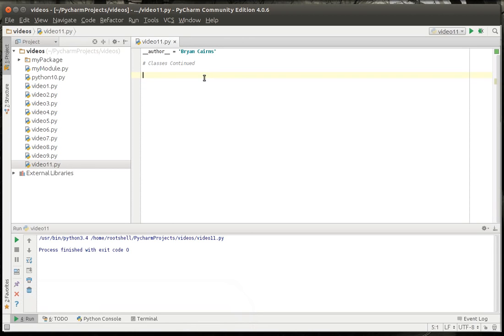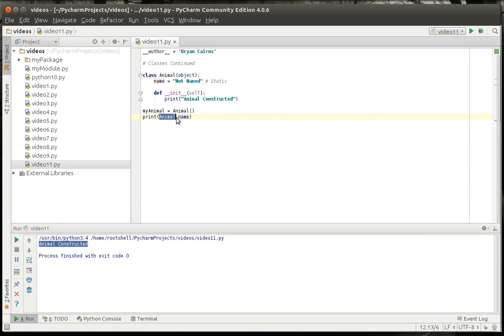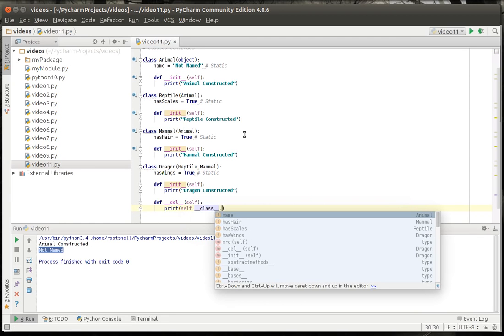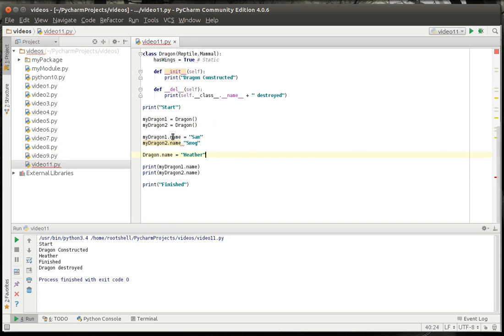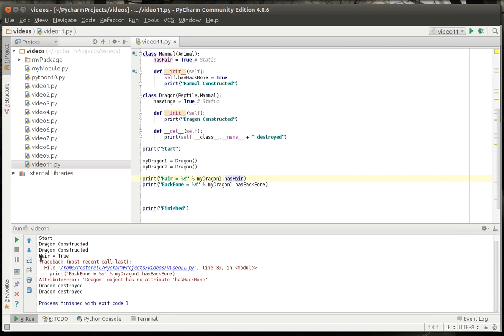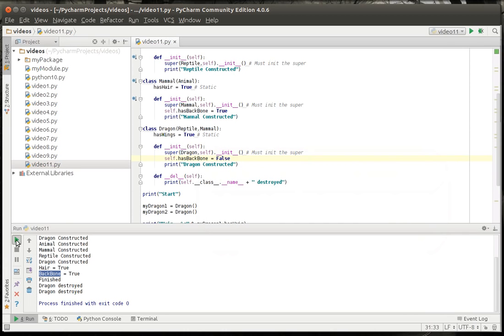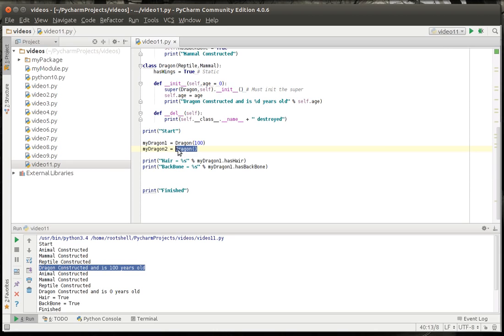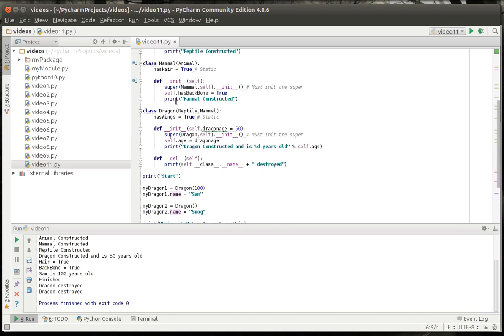Python 11 Classes Constructors and Variables